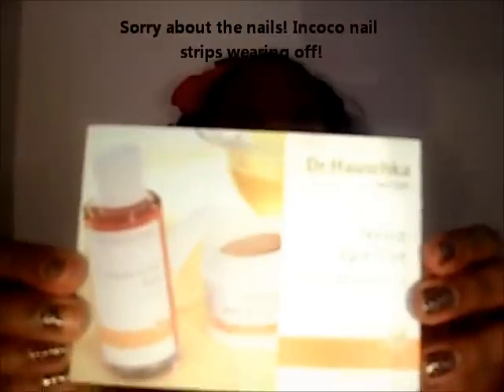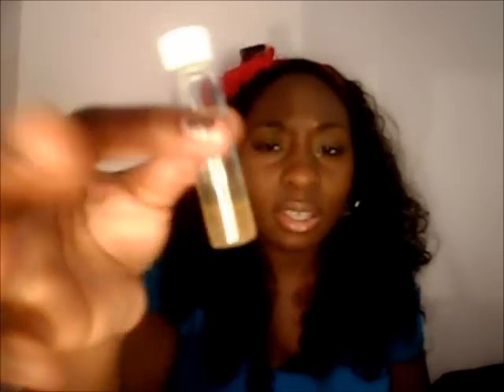Dr. Hauschka Skin care: Oily Skin Product Review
My take on the Dr. Hauschka Skin care products for oily skin! Love that oil!!! I bought this with my money and these are my opinions